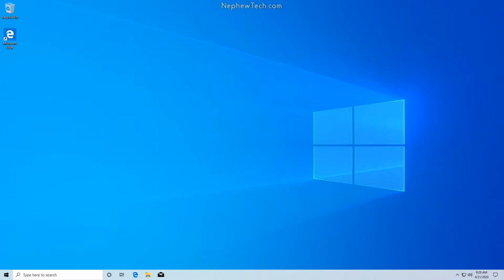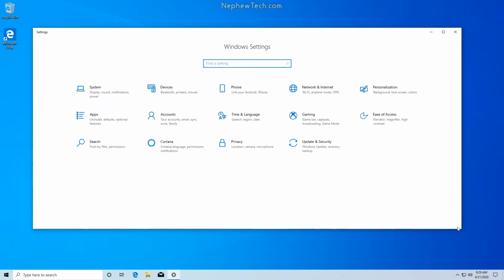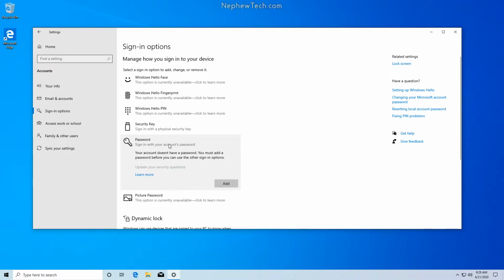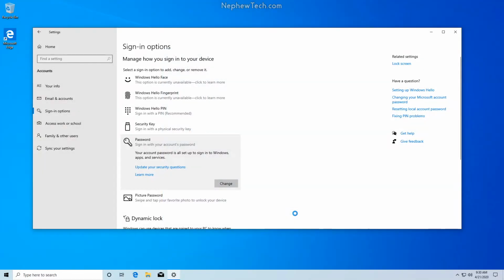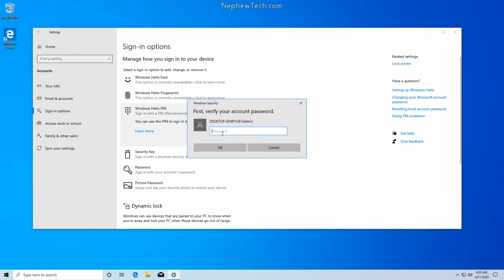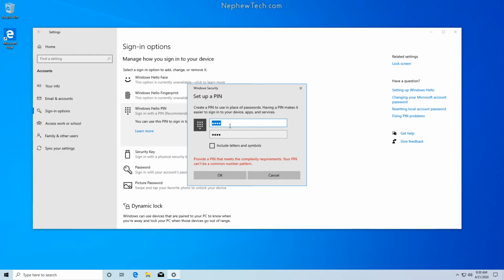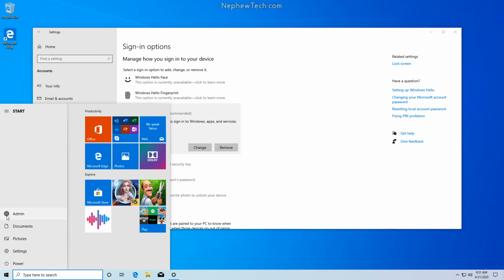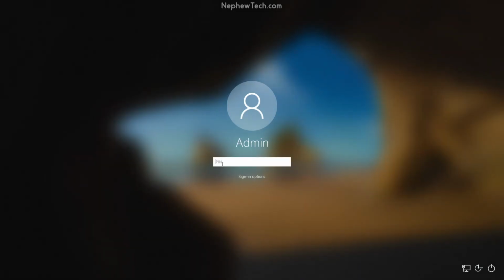(How-to) Add A Password To Windows 10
In this video, I will walk you through how to add a password in Windows 10 through the settings menu.